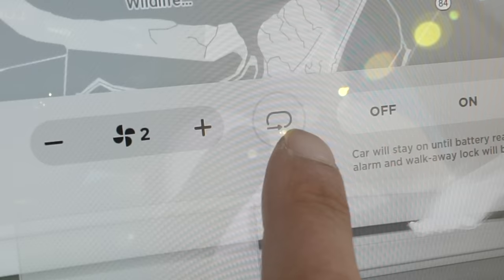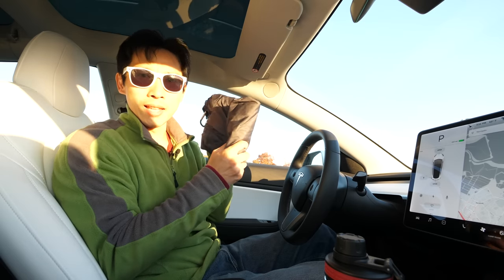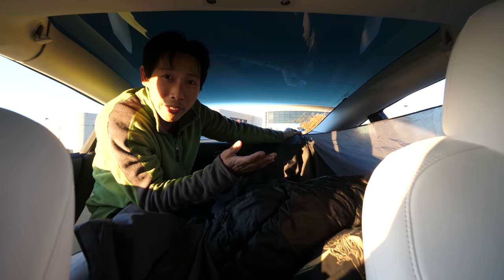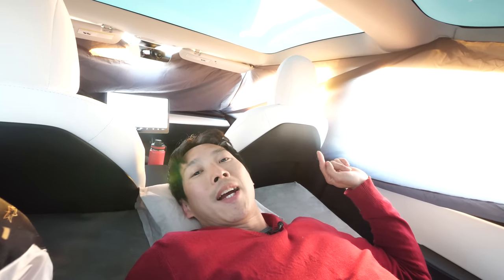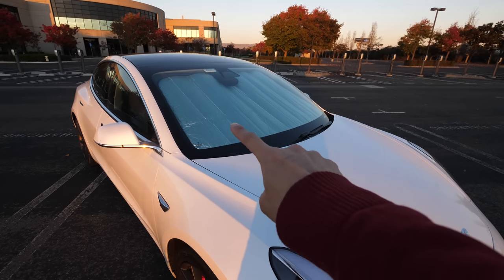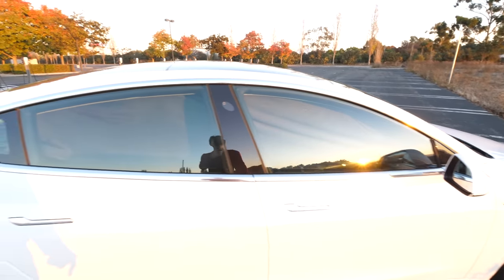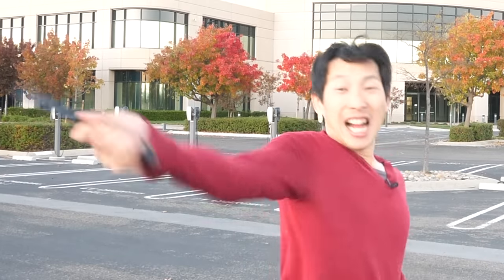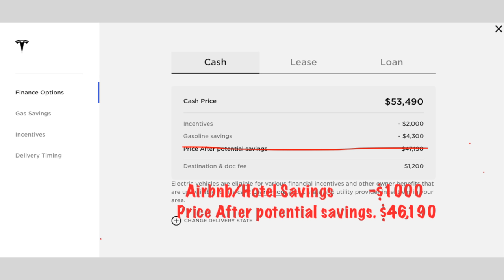How to Sleep in Tesla Model 3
Here are some tips and tricks I use to do a stealth car camp anywhere I go. I have done some trial and errors and improved it greatly since my first run. From temperature settings, the airflow rate, flat sleeping surface, privacy, security, I got it all covered here.

Buy a Tesla Solar Roof or Panel and get 9000 Points